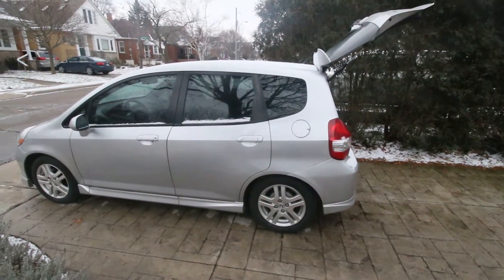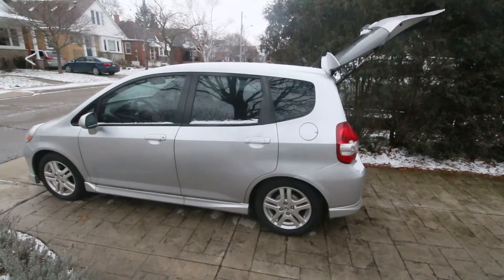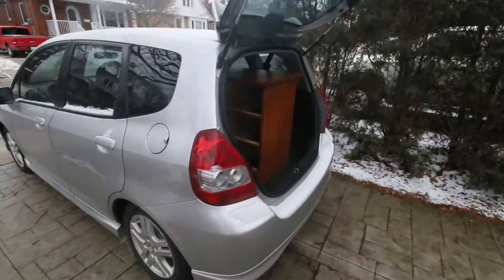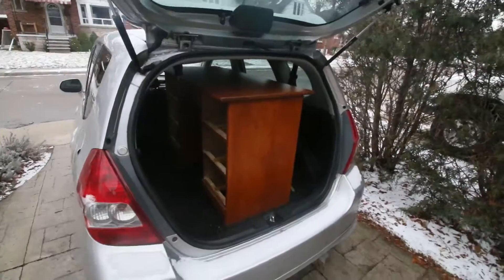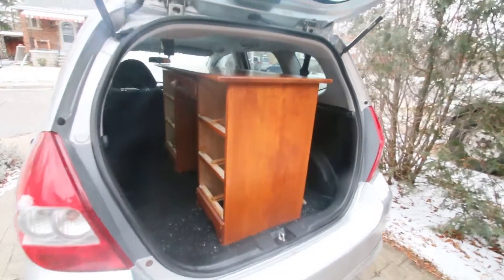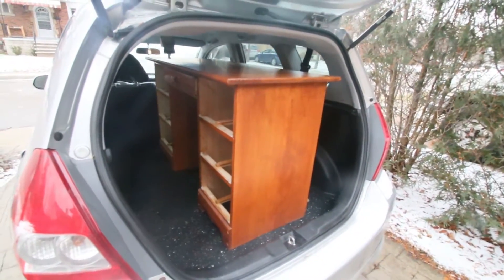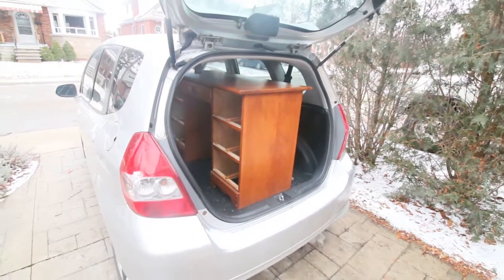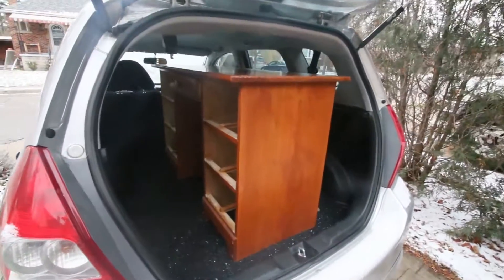The Little Big Car: It Fits into a Honda Fit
I drive a 2007 Honda Fit Sport. I think it’s a great car.  Although it's a subcompact, I can still fit stuff into it.  In the video, I fit a desk into the FIT. Pretty amazing!

I like it because…

It’s a subcompact

It’s a hatchback, which makes loading stuff easier. In my opinion, sedans are kind of useless for carrying cargo, because they don’t have the big back door. I always try and get a hatchback when possible.

It has tons of room for passengers and cargo.

The storage space of the car is configurable. It’s almost like a micro minivan. I think minivans are great, because they are very practical. However, they are a little expensive to operate, because they need use more gas.

It has a small turn radius

It’s fuel efficient

It’s an old car so it has a low purchase cost

Honda’s can often get over 300,000 km

It’s small, narrow and maneuverable, which is important for city driving

It has good acceleration at highway speeds, which is important for safety reasons such as merges

With snow tires, it’s not too bad in the snow.

It’s small and easy to park in the city

I would recommend this car or a newer model to someone who wants a fuel-efficient subcompact with some power, lots of headroom, and lots of configurable cargo space. I think this is more of a city car.

There’s one problem, mine is subject to fogging. Check out the video link at the end of the video which shows how to unfog a car quickly.

Solution:

Turn on AC. Set fan to full on. Set to front defrost. In the winter set the temperature to hot, in the summer set the temperature to cold. The AC dries out the air and the dry air hits the fog on the inside of the windshield, quickly removing the fog.

Problem 2:   The sport version is a little bit low, which gives it a cool look, but makes it hard to get over some bumps.

Solution: Slow down really slow when going over speed bumps.

The last car I had was a 2002 VW Golf TDI. It was a great car, a hatchback, a performance car with a really strong engine and awesome fuel efficiency, great handling, great visibility and good acceleration. It was also a good snow car and also had a long engine lifespan potential.  Many other people don't like diesels, however I think they are great. Diesels also have a limited towing ability, where as most compacts have virtually no towing ability at all.

I think another really good vehicle is a Dodge Grand Caravan Stow and Go.  Old ones are good too, they are much cheaper than newer models, and do almost the same thing. Just find one in good condition. The Grand Caravan Stow and Go is good because it seats lots of passengers comfortably and has plenty of legroom. The van is also a hatchback and has lots of configurable storage space, because the seats fold down into the floor. This means you get two cars for the price of one, a passenger van and a cargo van, along with roof rack capabilities and a strong engine. Minivans are a little bit more difficult to maneuver in the city, they use more gas, but they are extremely practical, which is key. Grand caravans can also tow some loads.  Subcompact cars are usually not good to use when towing.